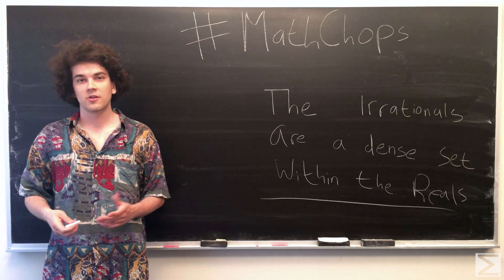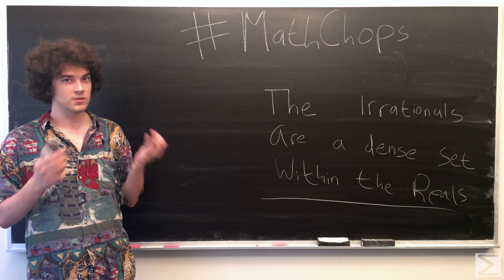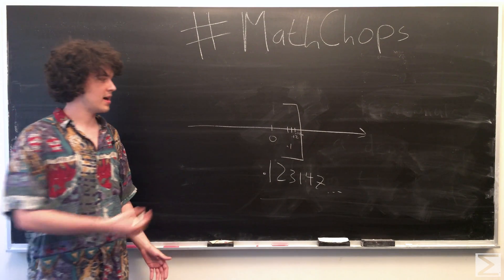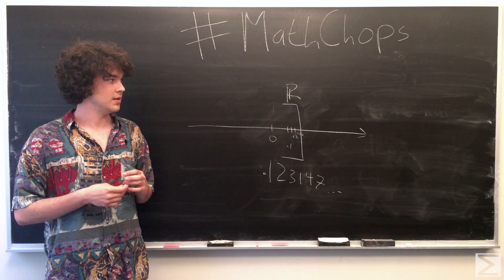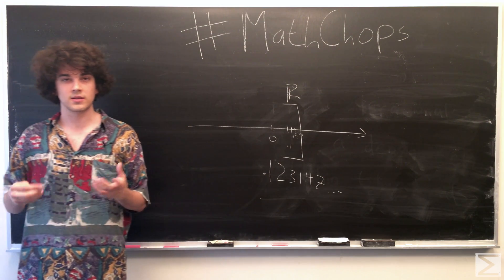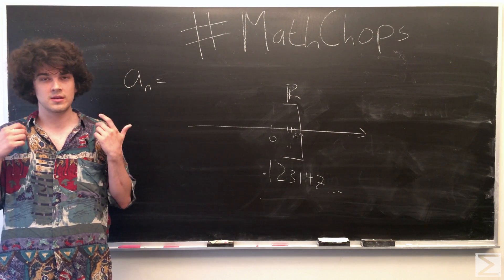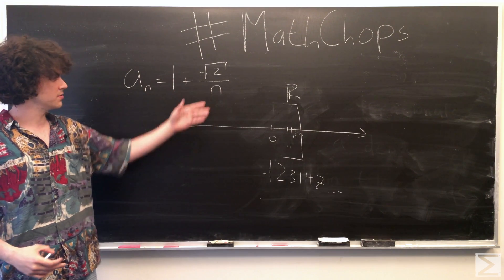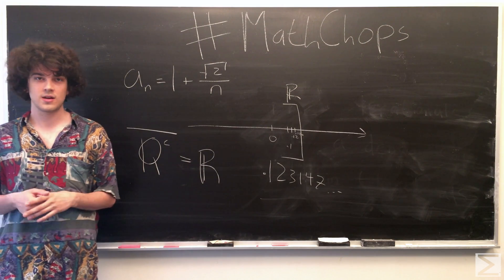Episode 2: The Irrationals Are a Dense Set Within the Reals [MathChops]